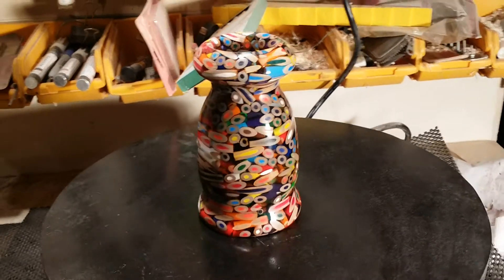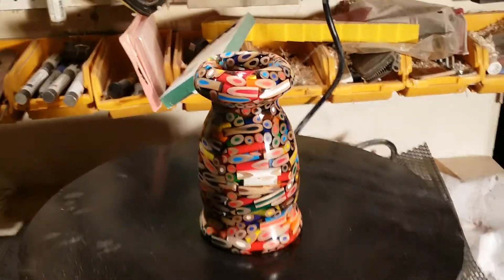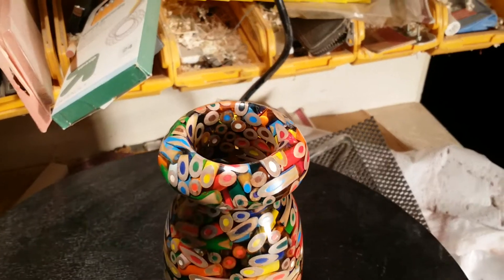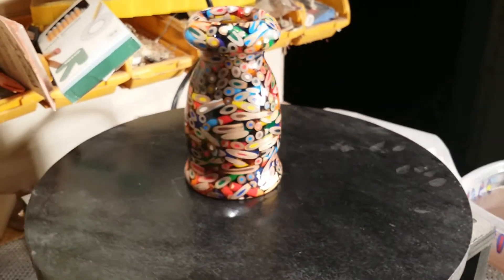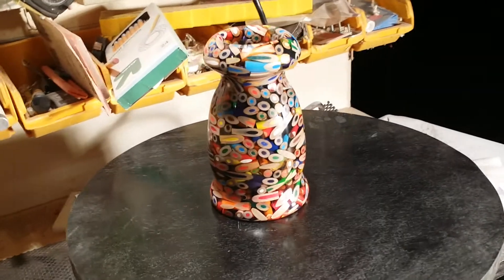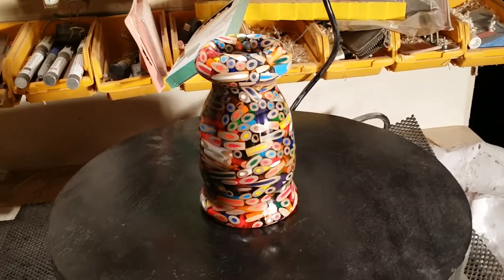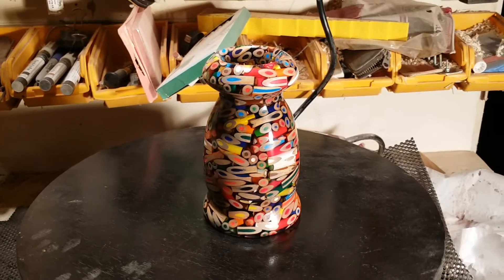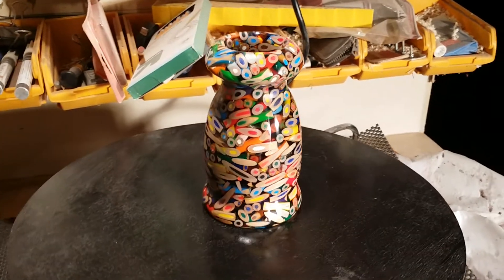Another Crayola vase